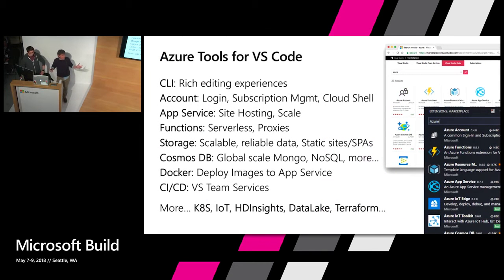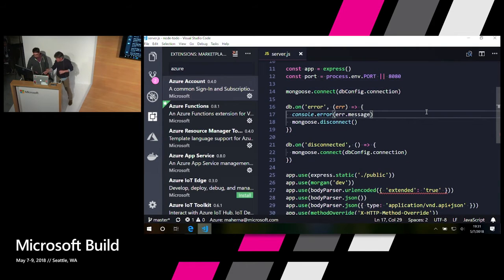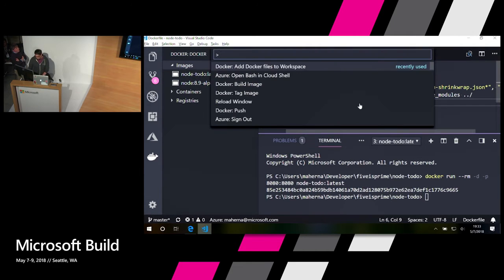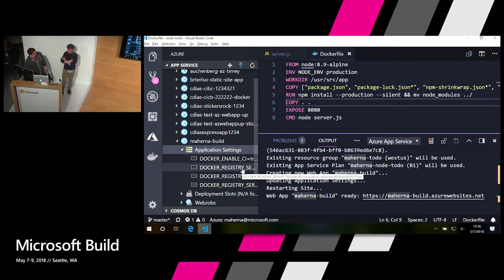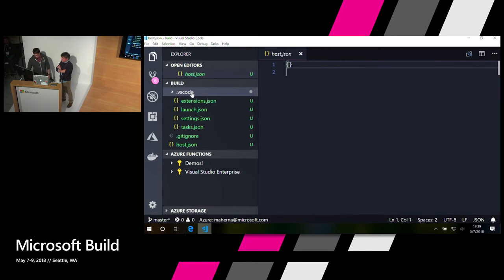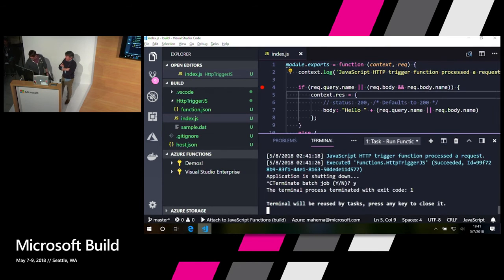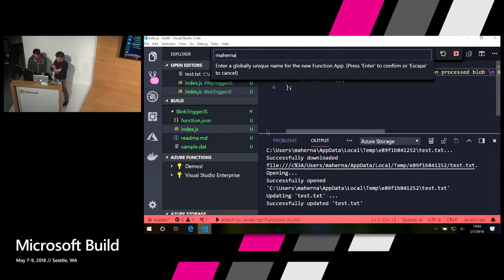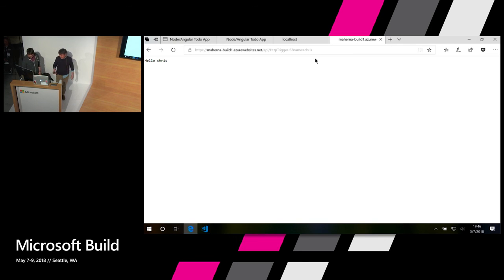Microservices and Serverless with Azure and Visual Studio Code : Build 2018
Visual Studio Code is our lightweight, open source editor with an extensibility model that makes it perfect for enabling cloud-based workflows using containers, App Services, Cosmos DB, Functions, and more. See how a handful of extensions are all you need to rapidly build, debug, and deploy applications to Azure.